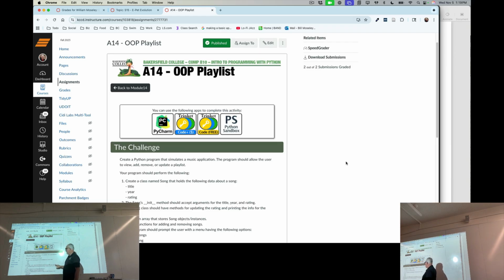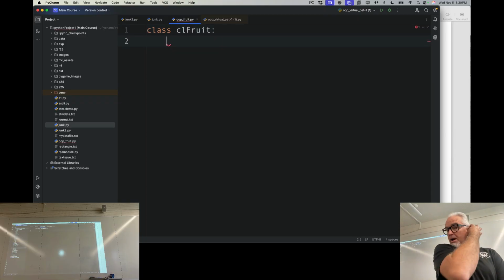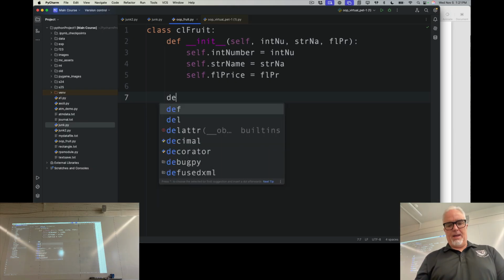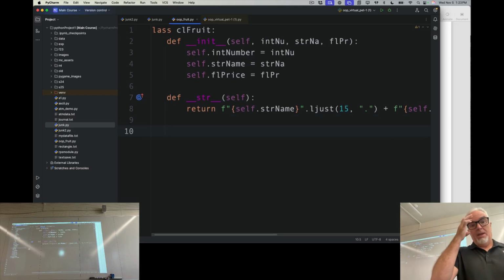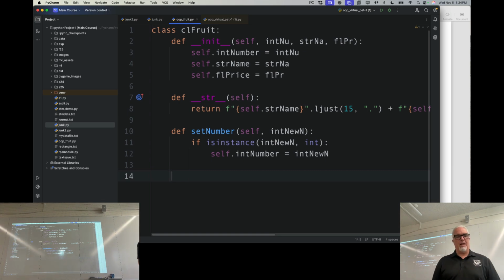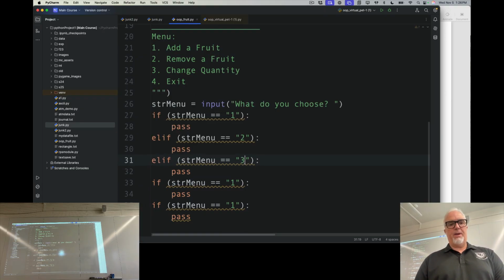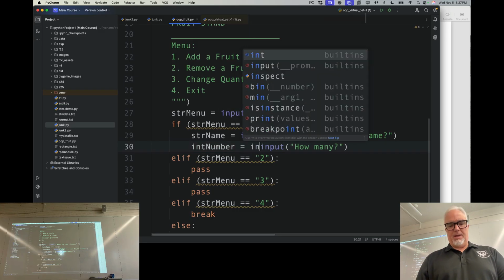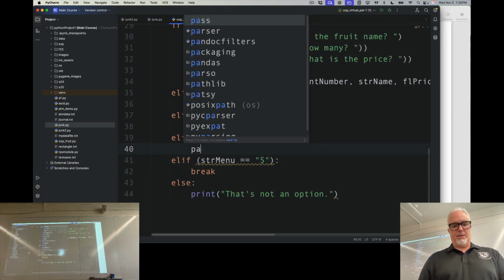Python (Fall 2025) Module 14-10: A14 Parallel Project Part 1